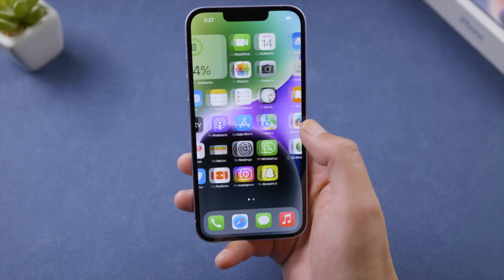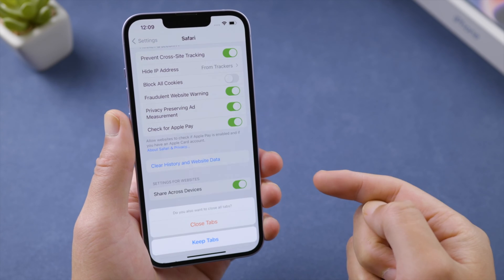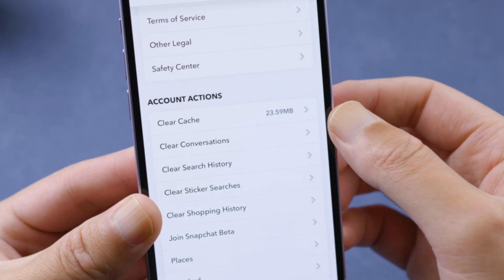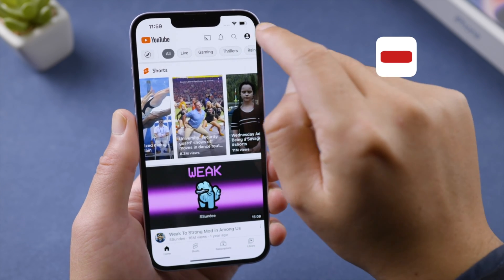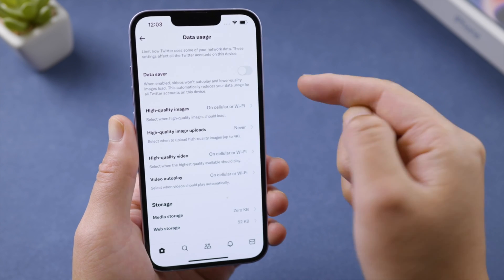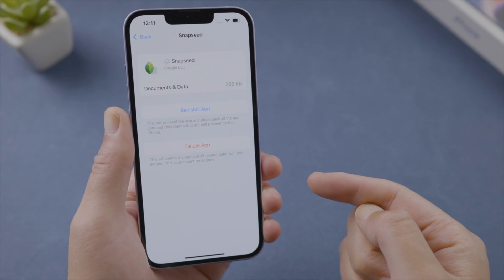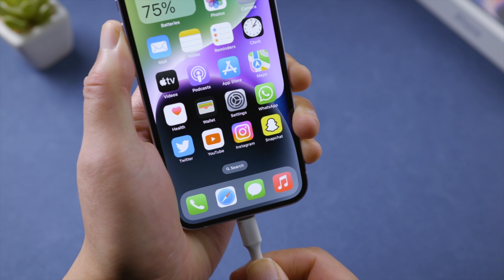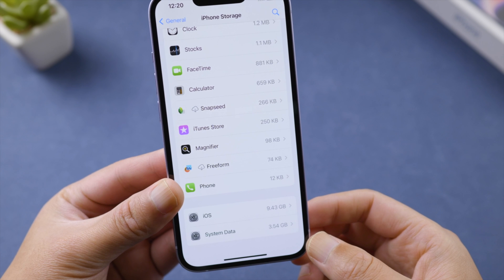iOS 17 | How to Clear Cookies/Caches on iPhone 2023 (6 Ways)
Want to clear cache on your iPhone? Here are 6 Best ways for you!

Chapters:
0:00 Intro & Preview
0:29 Clear Safari Cookies
0:46 Clear Chrome Cookies
1:04 Clear SnapChat Cookies
1:22 Clear Instagram Cookies
1:50 Clear YouTube Cookies
2:07 Clear Twitter Cookies
2:34 Clear WhatsApp Cookies
2:51 Offload Unused Apps
3:10 Force Restart Your iPhone
3:25 Reset All Settings
3:42 Repair iOS with ReiBoot